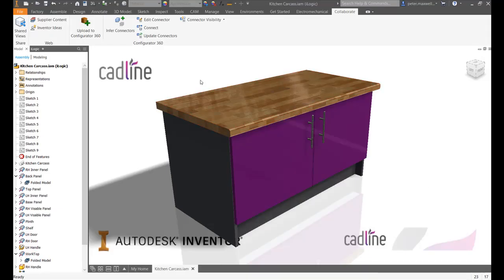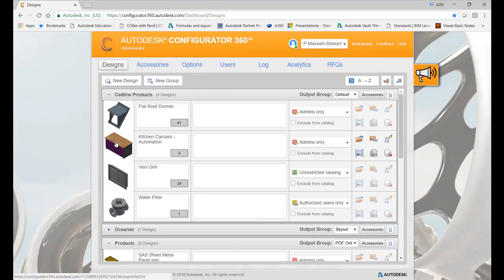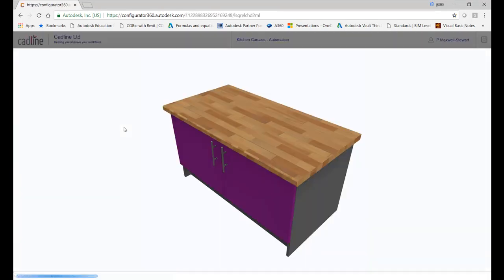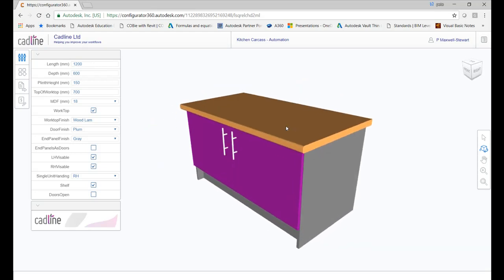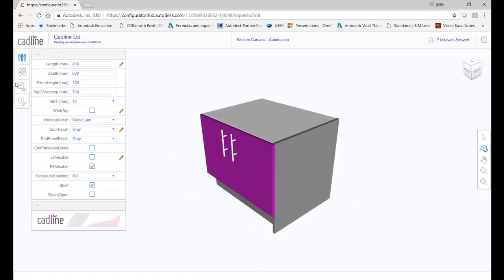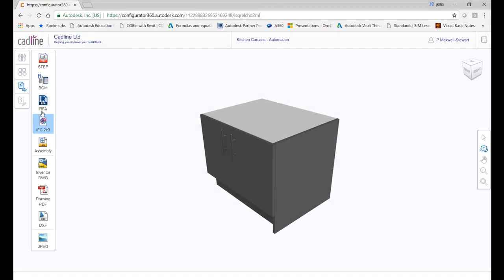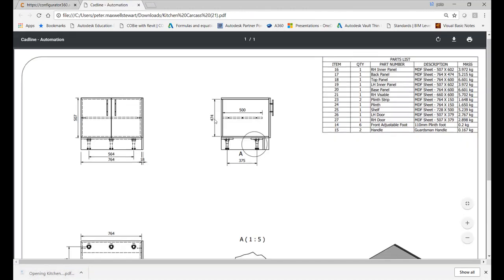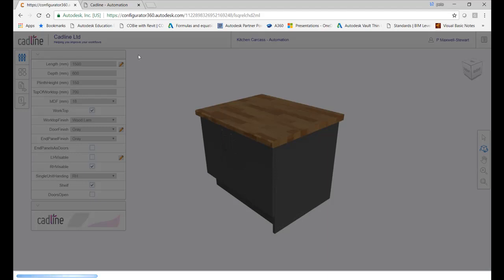page 6 Engineering & Design Automation RIGHT